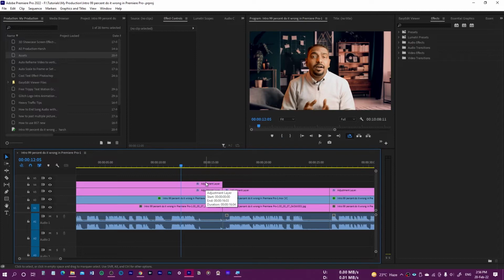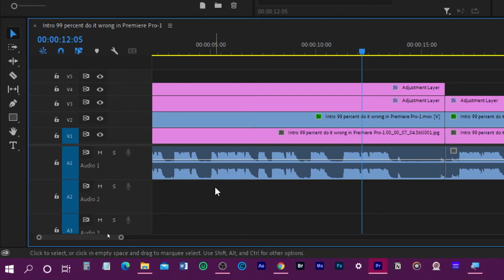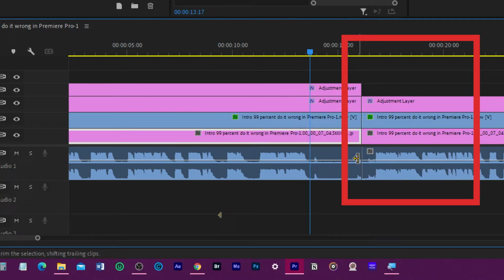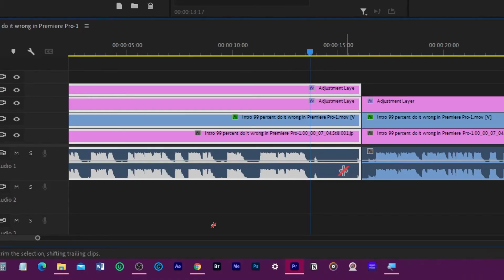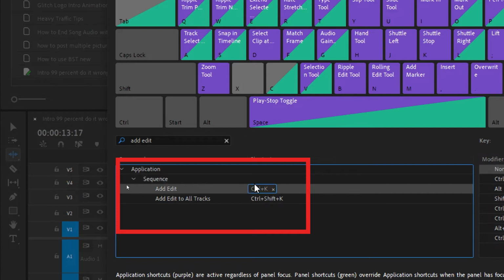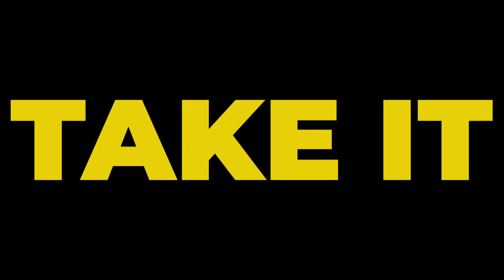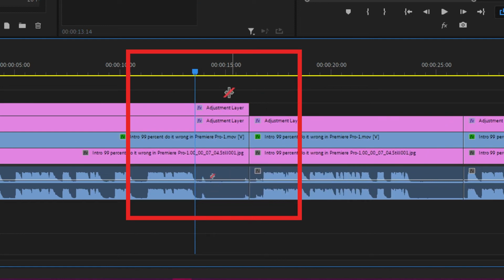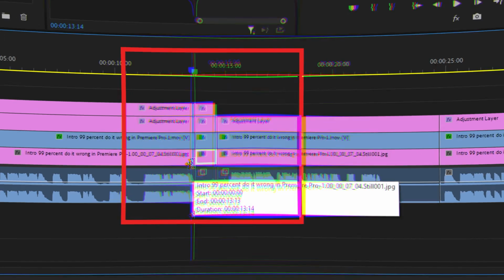99 Percent Do it Wrong in Premiere Pro | Are You One of Them?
99 per cent Do it Wrong in Premiere Pro | Are You One of Them?
Best premiere pro tips and tricks to edit super fast and be more productive.

2. YouTube Library Pack for Premiere Pro & After Effects-VideoHive | Review and How to use it Properly

7. How to get Perfect Skin Tone in Premiere Pro CC | You Don't Know This Secret Method